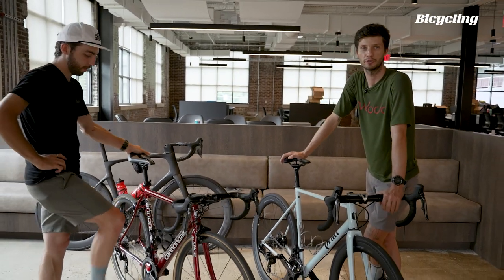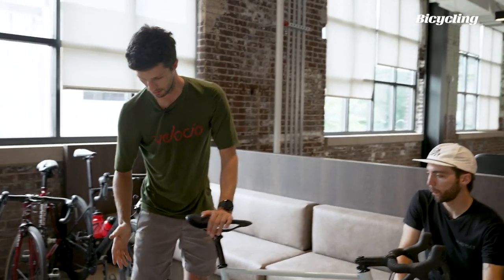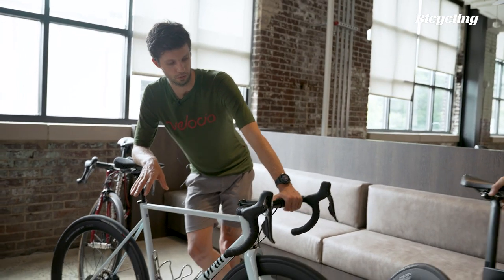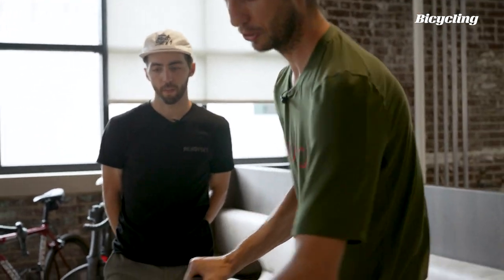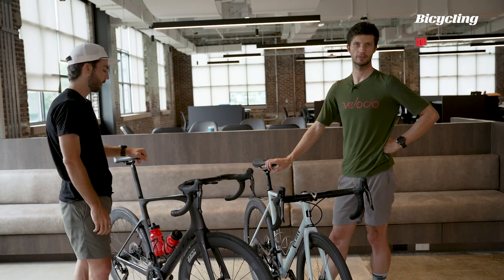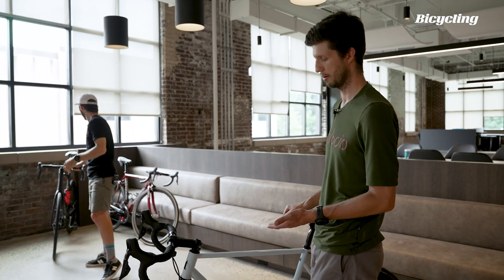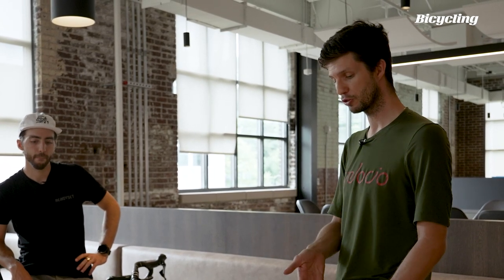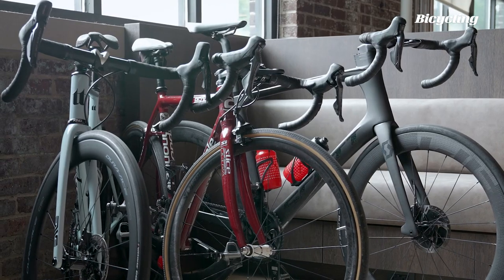Mechanical Dura-Ace is DEAD | Bicycling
Dura-Ace is now 12-speed and mechanical is dead!

It has now been five years since Dura-Ace R9100 & R9150 groups were released. We knew that the latest group from Shimano was imminent. We got a glimpse of it on some Team DSM bikes at the Baloise Belgium Tour in June. We knew it would be 12-speed. What we didn’t realize was that we would be getting Ultegra at the same time.

Become a Bicycling member!